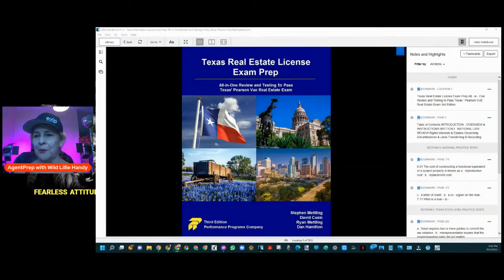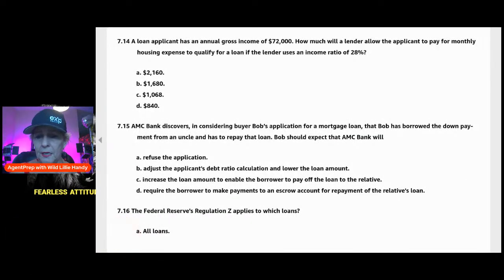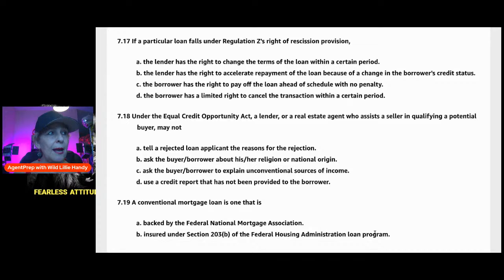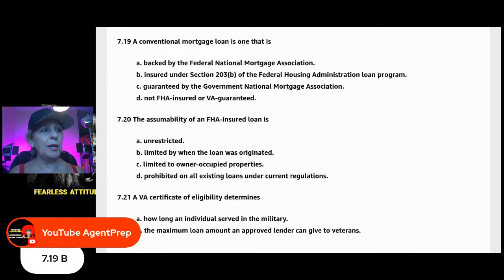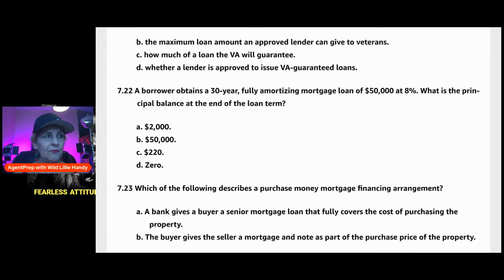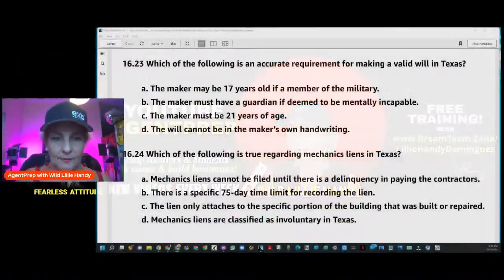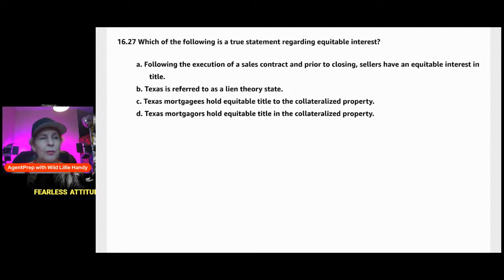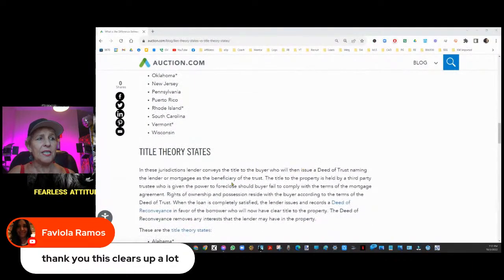#18 Real Estate Exam Prep 2022 | National & TX | AgentPrep Live!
#18 Real Estate Exam Prep 2022 | National & TX | AgentPrep Live!  Let's Prep for Your Exam with National and Texas State Real Estate Exam Questions and Answers Explained.  I break the questions down and point out Key Words that will trigger the correct or wrong answers.  This will help you prepare for the exam.
Continue Session with:
National Exam:  Test #7.11  Economics & Appraisal  pg. 173 / ans.  265
Texas Exam Test #16.23  Special Topics  pg 222 / ans pg 292  (27 questions in Test 16.)
(Book: Texas Real Estate License Exam Prep All-In-One Review and Testing to Pass Texas - Pearson VUE Real Estate Exam 3rd Edition) by Stphen Mettling#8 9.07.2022   & Others)

*EXAM DAY: Skip the 1st 5 Questions and Math (hardest), Answer the easy questions 1st & return to them.  This helps stay relaxed & focused.*

//REAL ESTATE LICENSE EXAM PREP BOOKS:
*Texas Real Estate Sales Exam 4th Edition by Learning Express, 2006
* Texas Real Estate License Exam Prep: All-in-One Review and Testing by Stephen Mettling
* 4 Practice Tests for the Texas Real Estate Exam: 500 Practice Questions with Detailed Explanations by Proper Education Group
* Texas Real Estate License Exam Prep Books by Real Estate Education Inc.

//ALL STATES LICENSE EXAM PREP BOOKS:
* All Real Estate License Exam Prep Books

//FREE REAL ESTATE EXAM Tutoring:
→ Attend YouTube Live!:
→ Monday & Wednesday-  6:00 pm CST
→ Saturdays - 10:00 am CST

//CREDIT & CASH APPS I USE:
*Discover Credit Card (GET CASH BACK - 1.5 points per dollar)

Realtor/Entrepreneur
eXp Realty